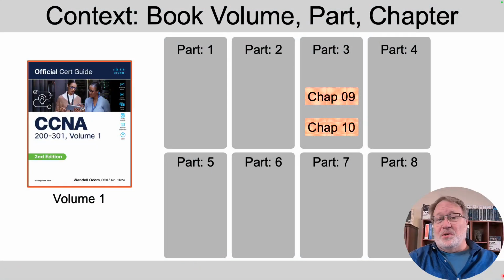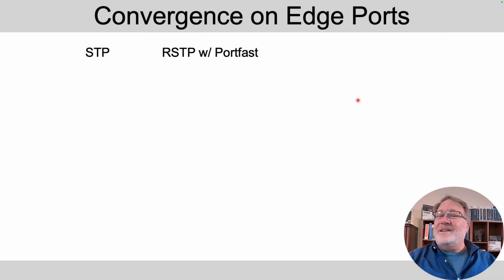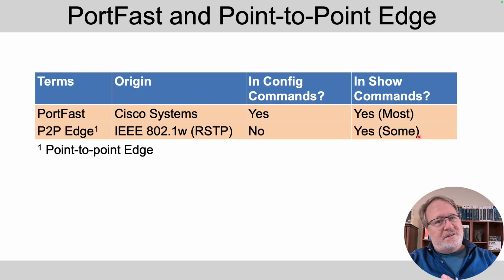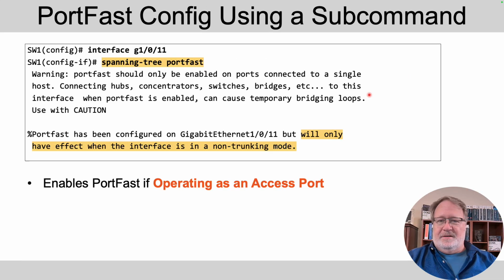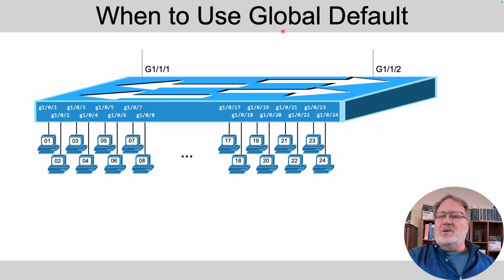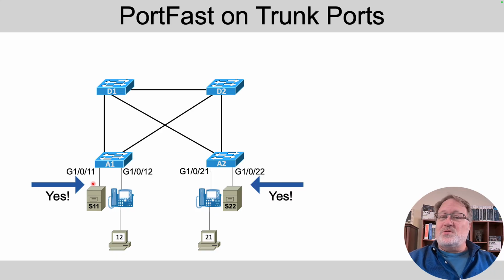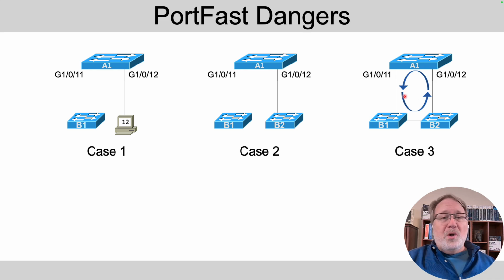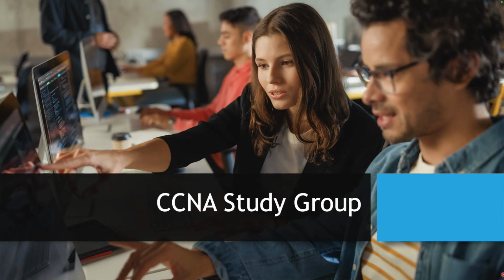STP PortFast: Pros (Fast) and Cons (Dangerous)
In this video, we explore the nuances of STP PortFast, its benefits, risks, and the essential companion it needs to operate safely. While PortFast can significantly improve network performance by allowing ports to transition to the forwarding state faster, it also poses potential dangers if misconfigured.

Join us as we dissect the good, the bad, and the ugly aspects of STP PortFast. We’ll cover real-world scenarios where PortFast shines and instances where it can lead to network loops and instability. Plus, we’ll share expert tips on best practices and alternative solutions to mitigate risks while harnessing PortFast's advantages.

Don’t miss out on this essential guide to optimizing your network while keeping it secure!

*Chapters*
00:00 Intro
01:48 PortFast Concepts
08:00 On Access Ports w/ Interface Config
10:36 On Access Ports w/ Global Config
13:13 On Trunk Ports
14:43 PortFast Loop Danger
18:53 CCNA Study Group